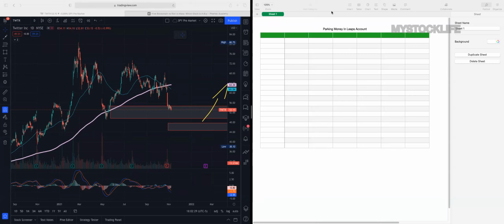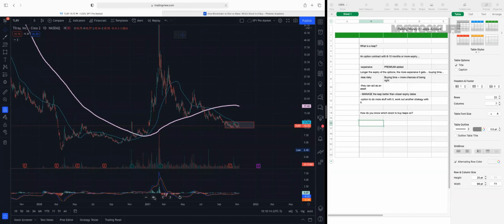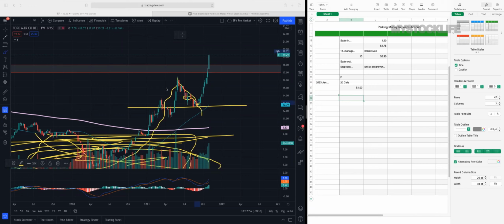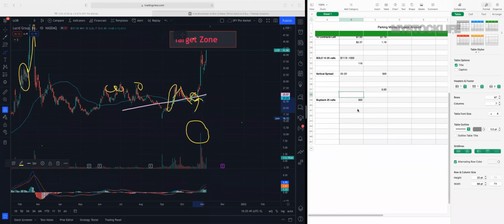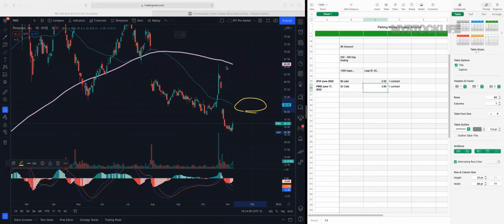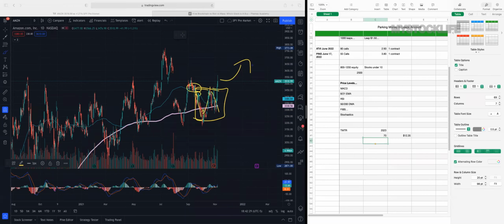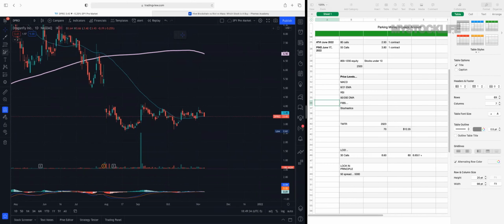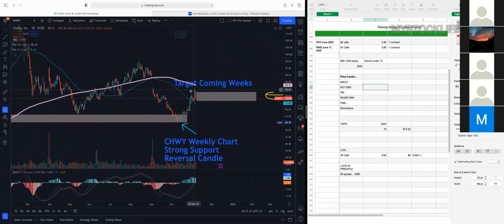Trading Options Leaps | Sessions with Ricky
During this live session with our Premium Discord members, Ricky explains how to trade leaps and the benefits they can provide for smaller accounts.